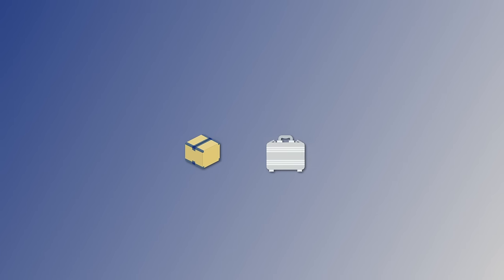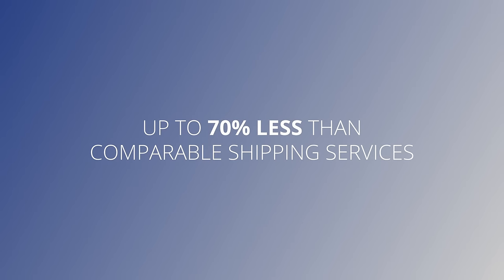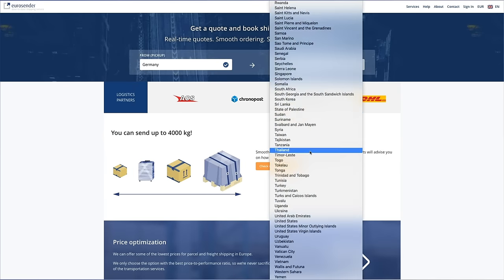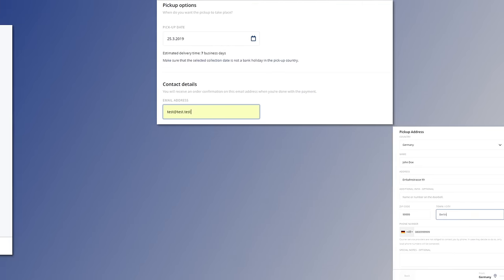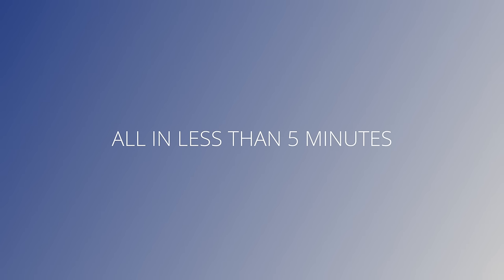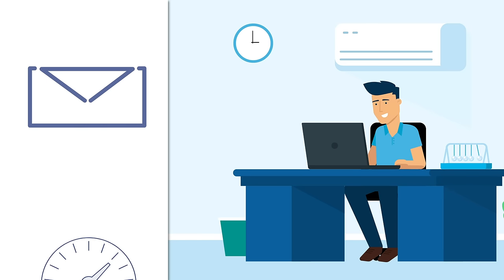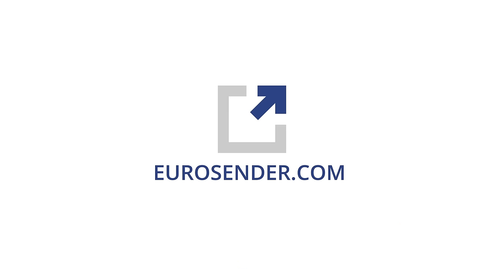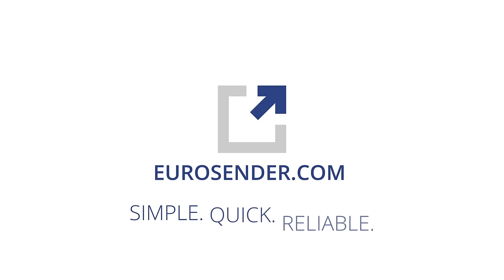International transportation services | Internal courier services | Shipping and logistics | ITS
Eurosender is a modern digital platform that combines advanced automation capabilities, empowering companies to create their own digital logistics department and increase their performance. Now, companies can delegate their logistics operations with known solutions.
We designed the platform as a control tower that can give you a unique insight into the performance of your company’s logistics processes. We retrieve all the necessary information about deliveries with real-time tracking and events, so you can increase the efficiency and the accuracy of your processes, base your decisions on data, anticipate possible disruptions and reduce risks.